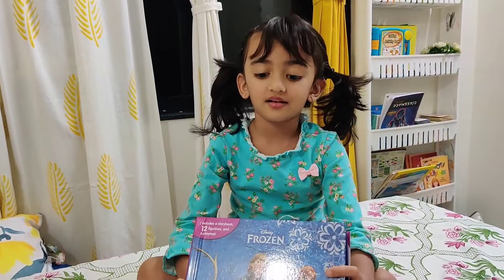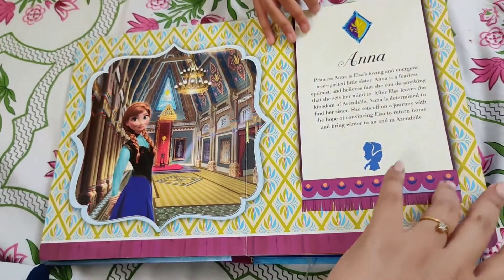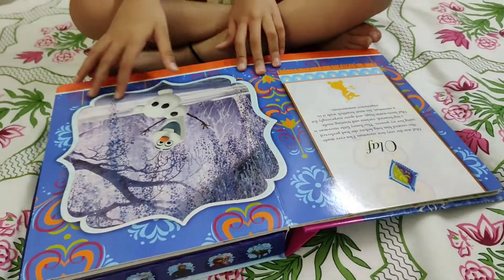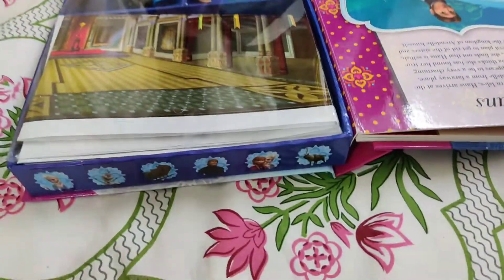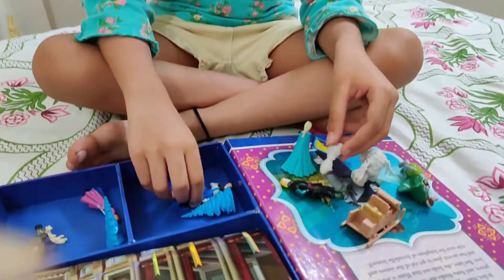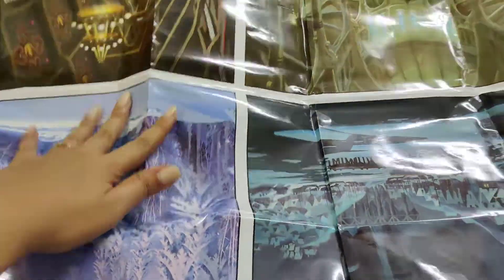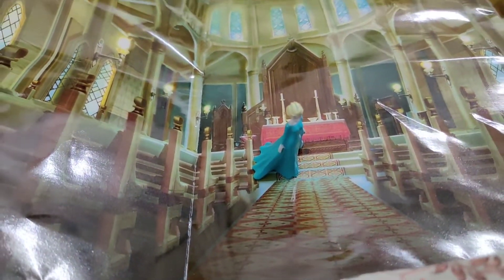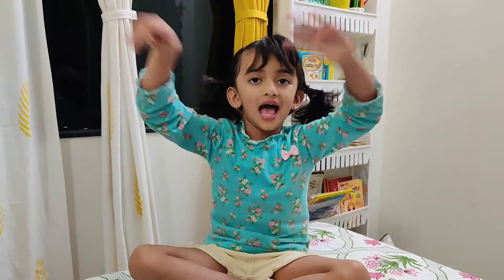Frozen Story Activity Kit Unboxing & Review| Meet Elsa, Ana & Olaf❄️| Anika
Hi Everyone
today i am Unboxing my recent activity list , i bought from Disney,
it has different characters and their stories, also 1 3d playmat with mini characters toys.
with this you can tell stories in a very interesting way.
kids gonna love this.
this is for 3+ kids
i bought at discounted price rs 699/-

shop everything from our Amazon storefront
baby section